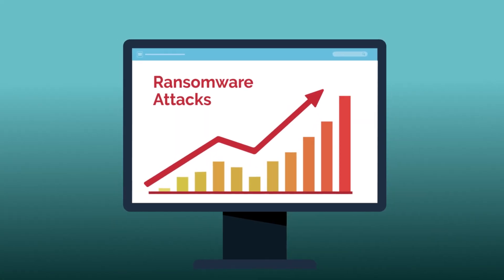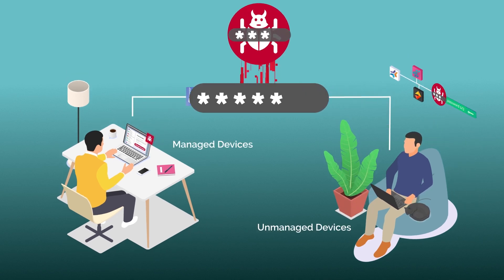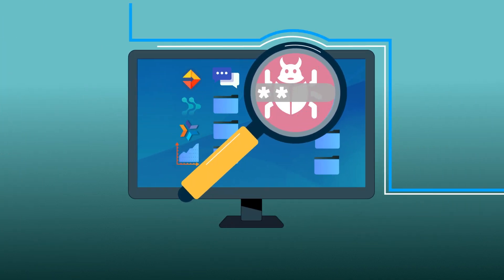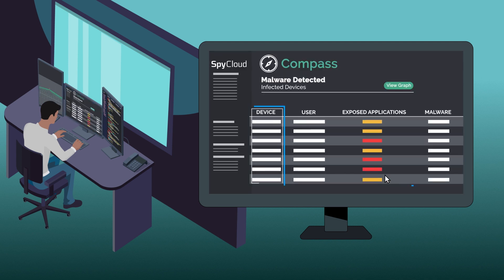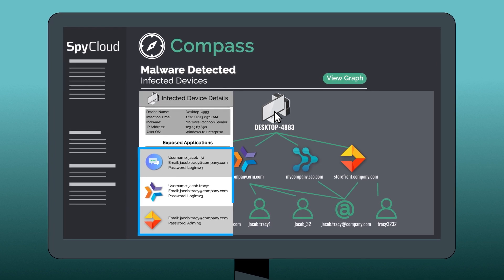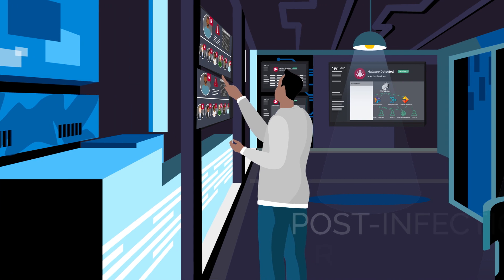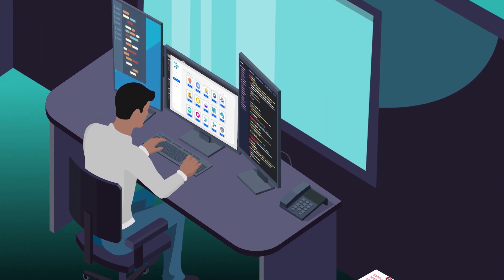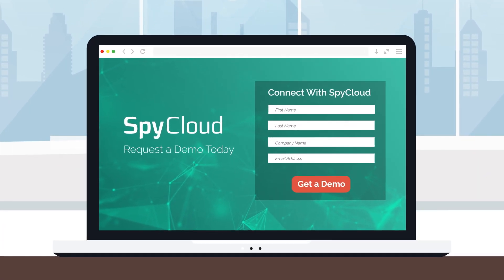What is SpyCloud Compass?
With SpyCloud Compass, users can reveal what information has been compromised due to infostealer malware infections, and deliver the critical insights you need to take action to prevent full-blown cyber security incidents like ransomware with Post-Infection Remediation.